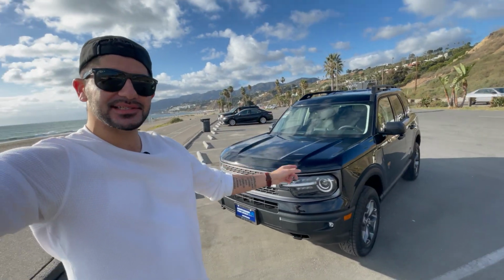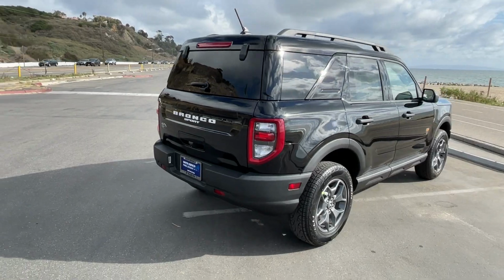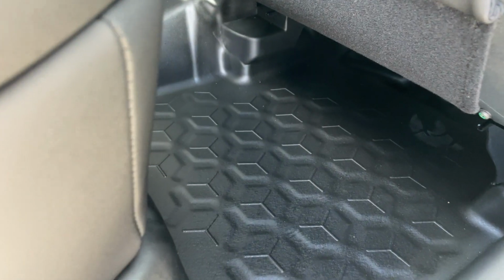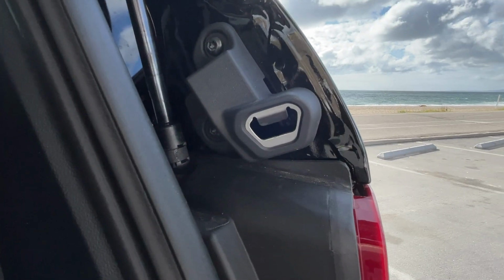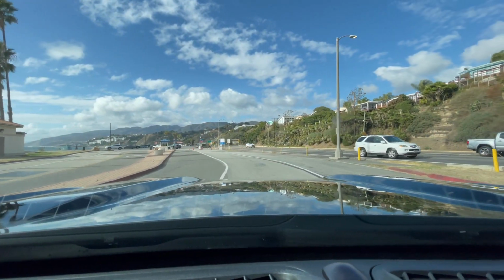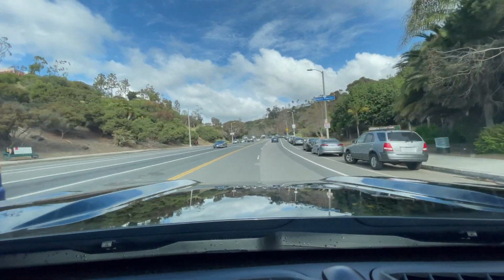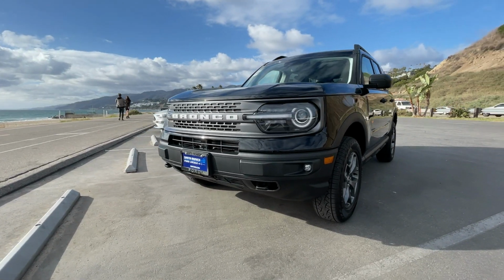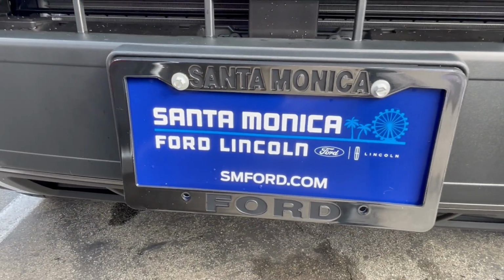2021 FORD BRONCO SPORT BADLANDS REVIEW - A Campers Dream Car!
Interested in this car? Here are the current specials at Ford of Santa Monica.

Big thanks to Ford Lincoln of Santa Monica for giving me this brand new 2021 Ford Bronco Sport Badlands edition. The new Bronco Sport brings excitement and capability to an otherwise generic and boring segment. A segment that was only somewhat fun thanks to the Jeep Renegade, the Bronco Sports closest competitor.

I picked up the Bronco Sport Badlands in Santa Monica and drove it to the beach to thoroughly understand the interior features and exterior styling. Surprisingly, many passerby’s recognized the car and asked if this was a preproduction Bronco. Granted, the attention comes from the fact that nobody has seen this car in LA yet, but I do predict that the sales will speak for themselves very soon. Especially since the full size Ford Bronco will not be available until the end of the year (and the pricing will be higher than the Bronco Sport).

The interior is full of little easter eggs and surprise features. Everywhere you look can be a hidden storage pocket. Whether it is the hidden storage underneath the rear passenger seat or the net pockets on either side of the center console, this car is full of surprises. The biggest surprise of them all comes in performance and offroad capabilities. The Bronco Sport Badlands edition comes with a 2 liter, 4 cylinder, 250 horsepower engine which is surprisingly quick for a subcompact SUV. AWD comes standard on all Ford Bronco Sports, a feature that is only an option on the Jeep Renegade.

My favorite quirk? Switching through the G.O.A.T (Goes Over All Terrain) modes and watching the animations that are unique to each mode. When you select a mode, the entire dash changes permanently as long as you remain in that mode. Ford did not need to implement this feature, but they knew that users would appreciate the attention to detail.

The window stick of this particular Bronco Sport Badlands was just north of $34,000. A bargain for an ultra capable subcompact SUV. This car is referred to as the Baby Bronco, but comparing it to a current car, this might be a less expensive (and slightly less capable) Baby Land Rover Defender.